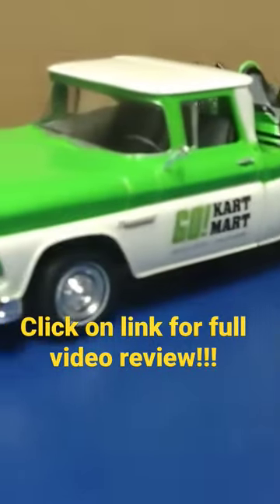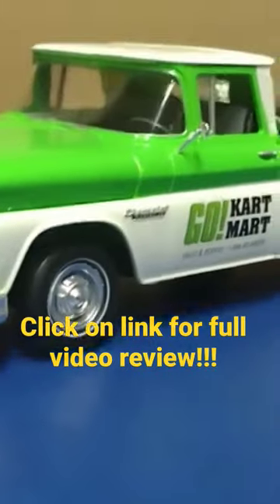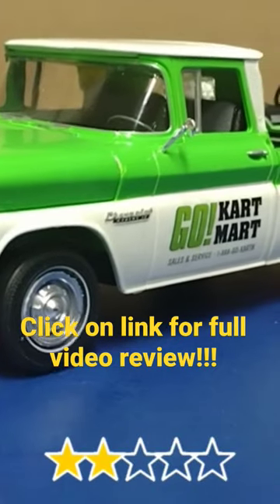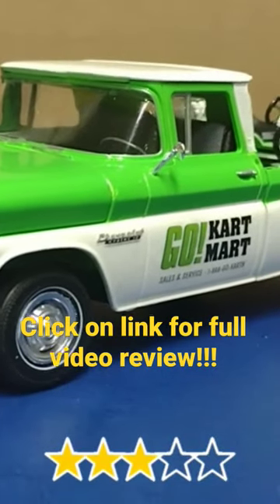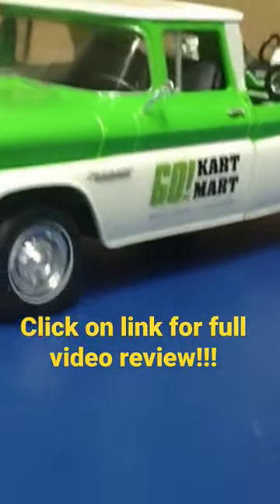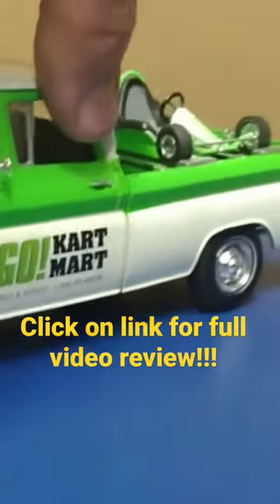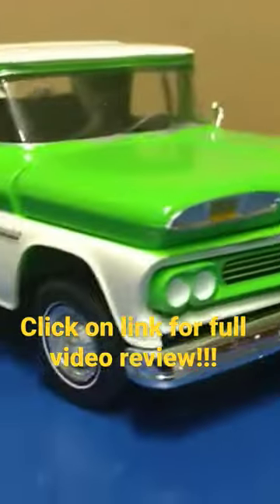AMT 1960 Chevy Pickup Truck Review Up On My Page